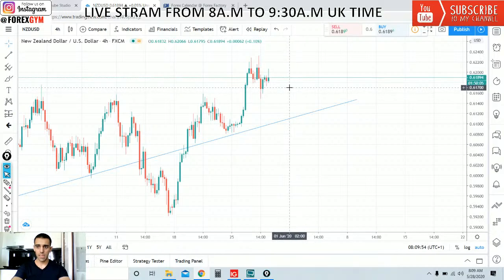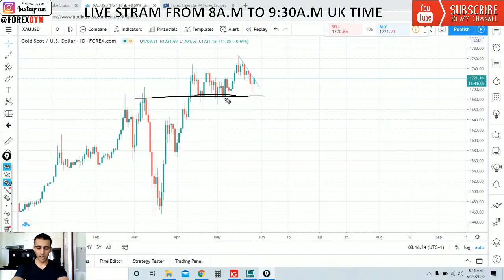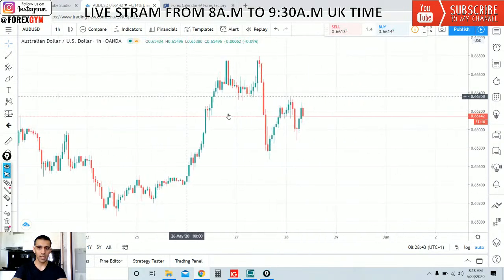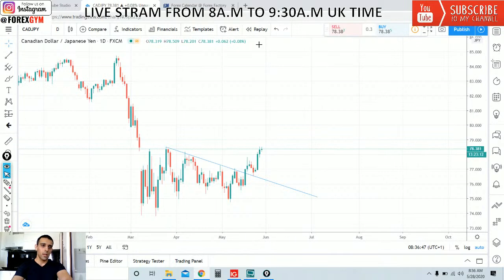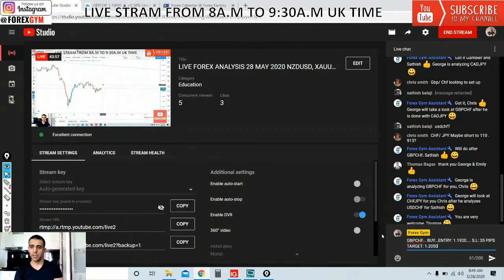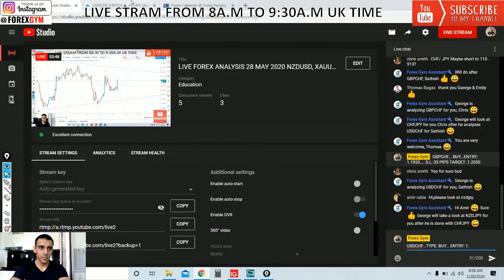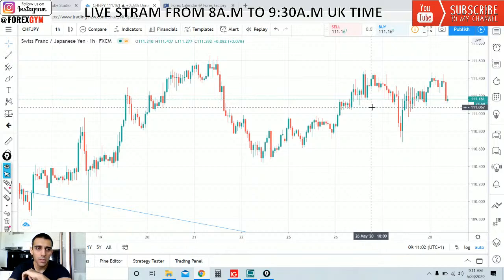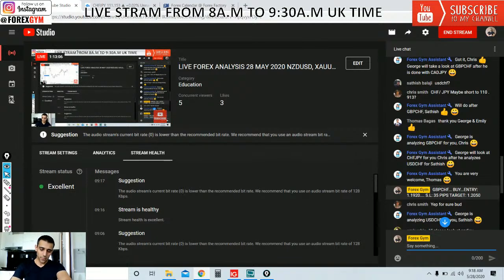LIVE FOREX ANALYSIS 28 MAY 2020 NZDUSD, XAUUSD, USDCAD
LIVE FOREX ANALYSIS 28 MAY 2020 NZDUSD, XAUUSD, USDCAD + YOUR REQUESTS/QUESTIONS